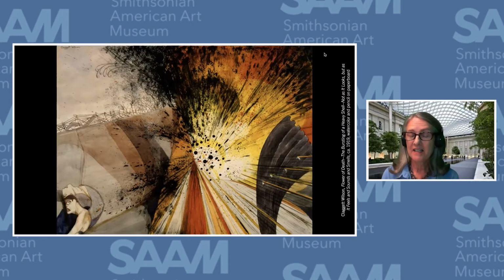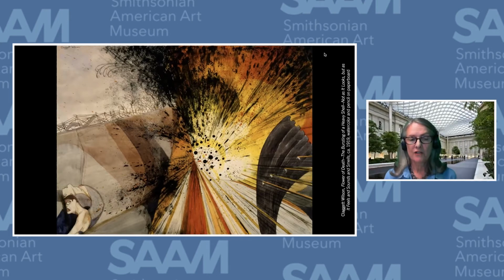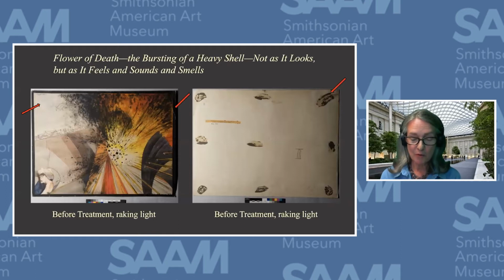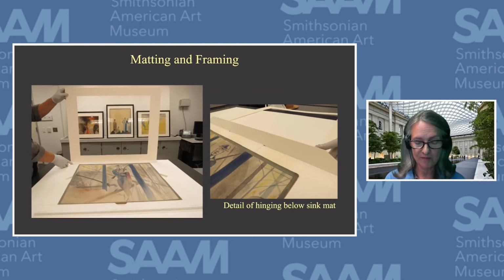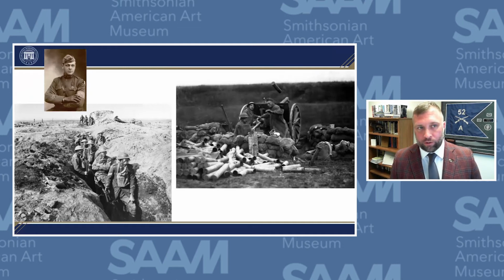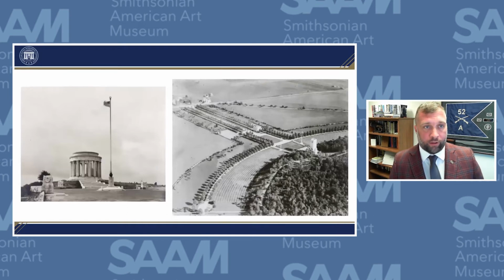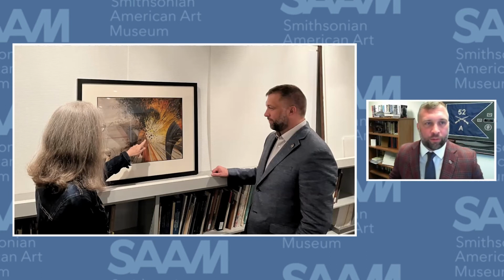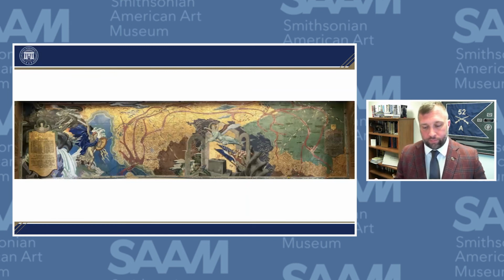Double Take Virtual Art Talk: Preserving Portraits of War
On Wednesday, November 9, 2022, the Smithsonian American Art Museum presented a virtual edition of “Double Take,” exploring art, service, and sacrifice in honor of Veterans Day. Join Smithsonian experts as they examine artist Claggett Wilson’s watercolor paintings depicting his experiences as a combat Marine in World War I. Learn how American art has been an integral component of commemorating military service with Catherine Maynor, paper conservator at Smithsonian American Art Museum, and Ben Brands, historian at American Battle Monuments Commission (ABMC).
SAAM’s “Double Take” series brings Smithsonian specialists—from anthropologists and geologists to aeronautical engineers and historians—together to discuss artworks from SAAM’s collection. This special edition of “Double Take” highlights SAAM’s partnership with the American Battle Monuments Commission (ABMC).